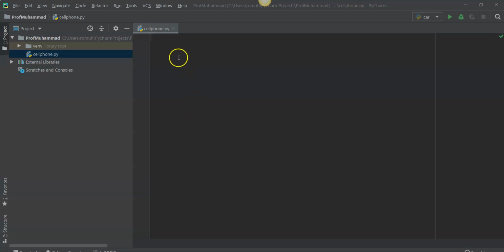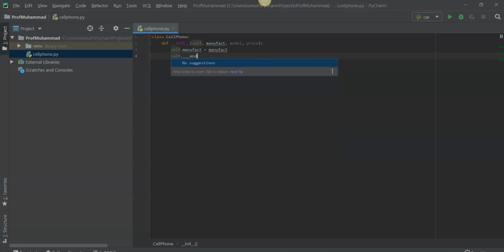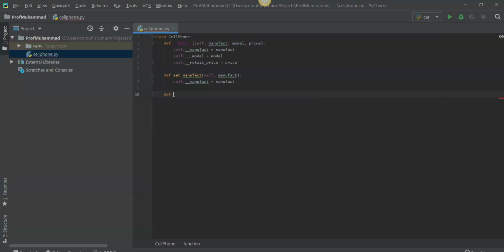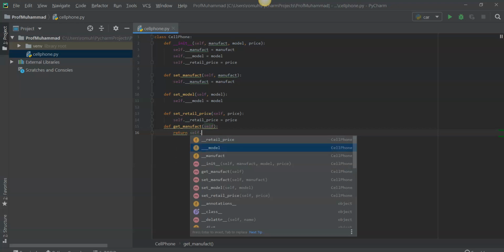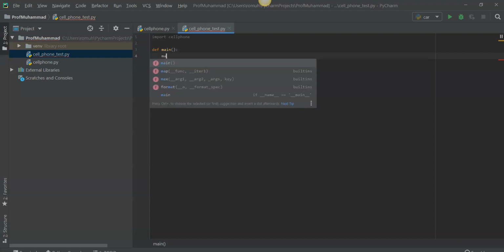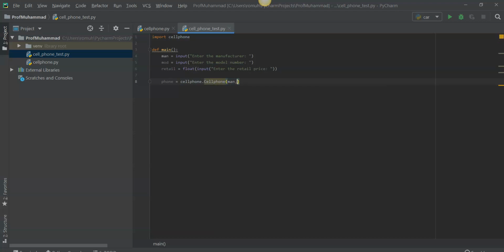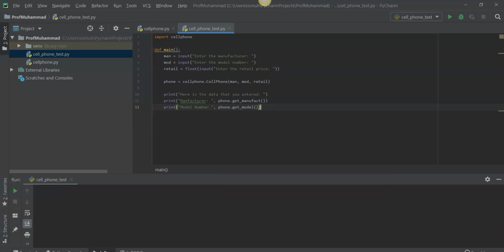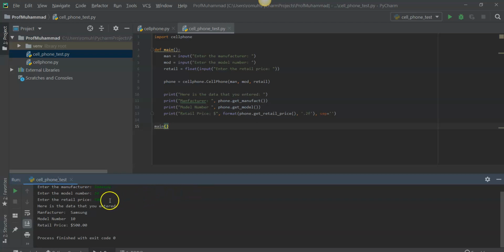Objects and Classes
In this video we will go over how to make a class, assign a class attributes, initialize those attributes, and make a Python program that will utilize those attributes.